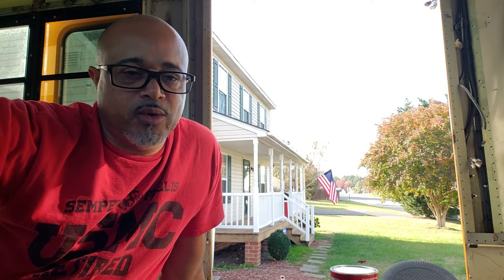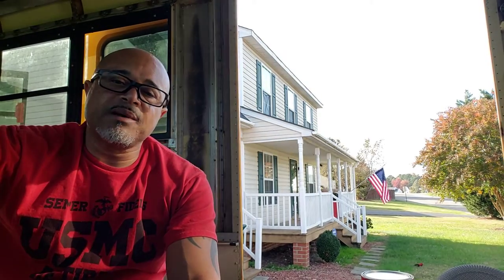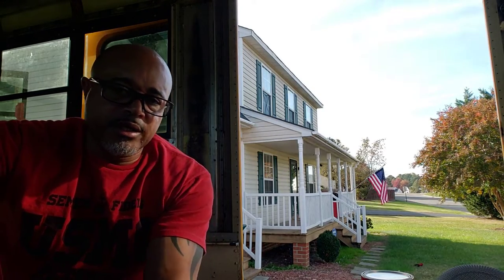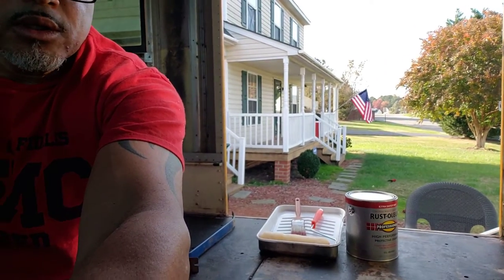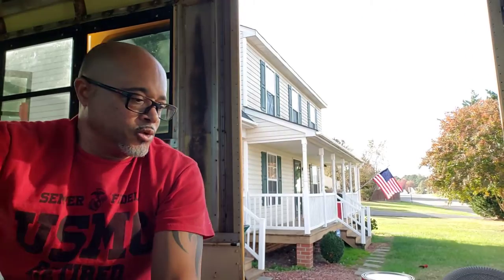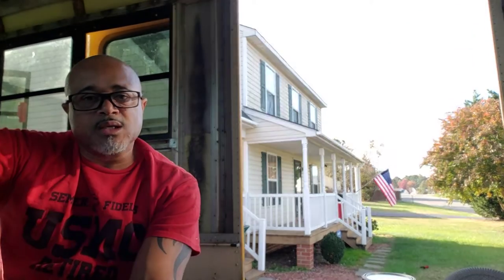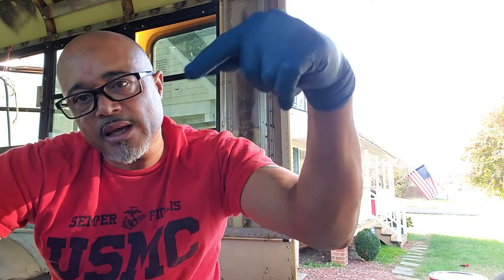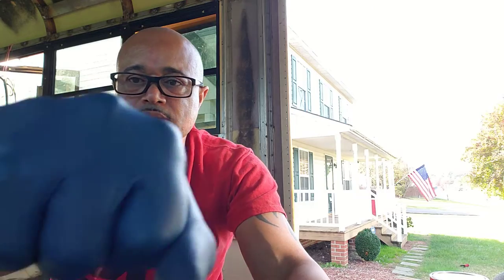bus conversion first coat going down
happy Veterans to everyone who served.